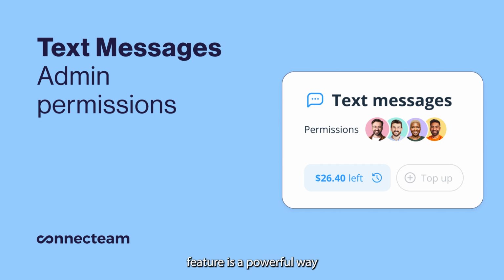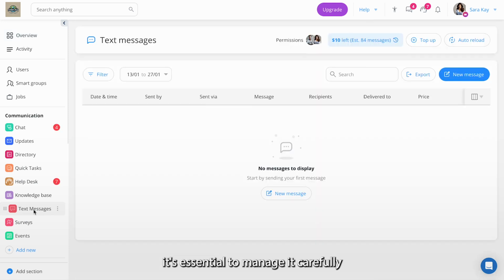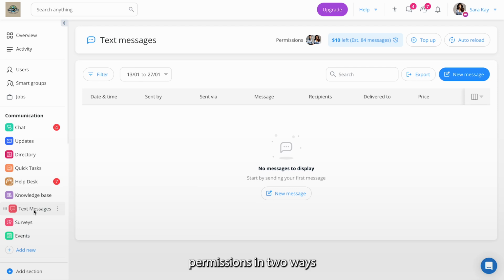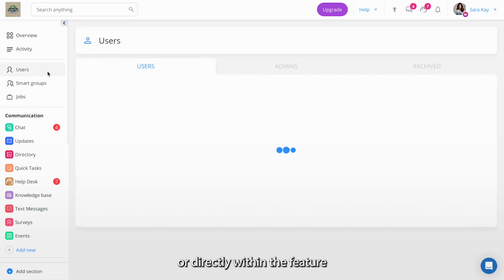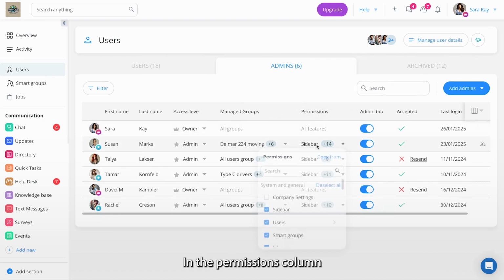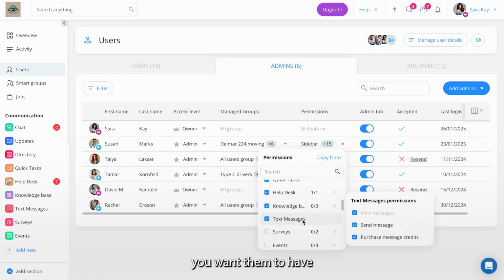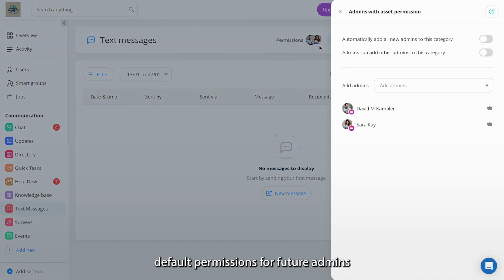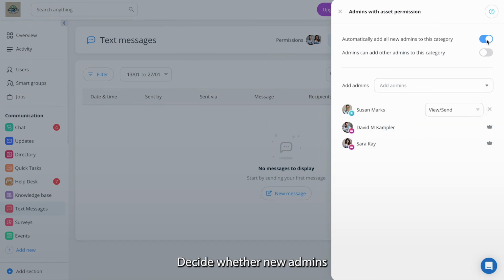Connecteam | Admin Permissions| Text Messages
In this tutorial, we will learn how to set up admin permissions in the text message feature.